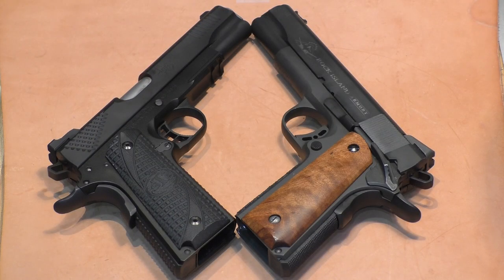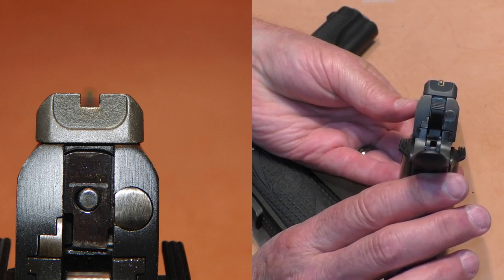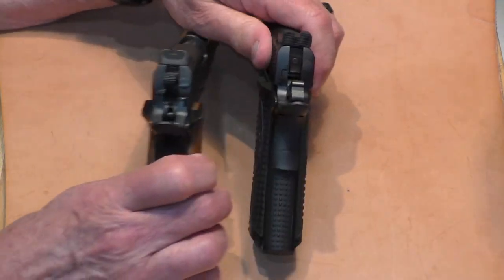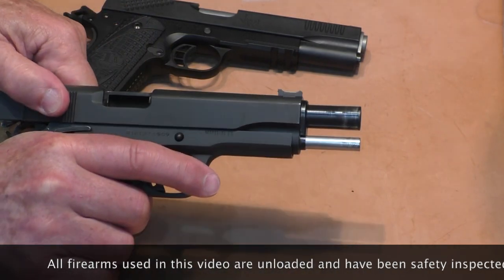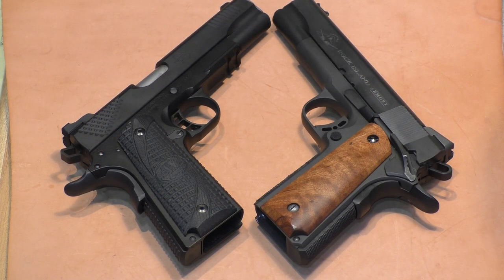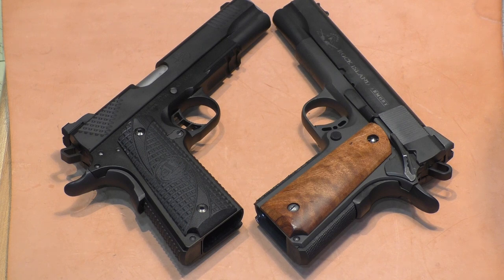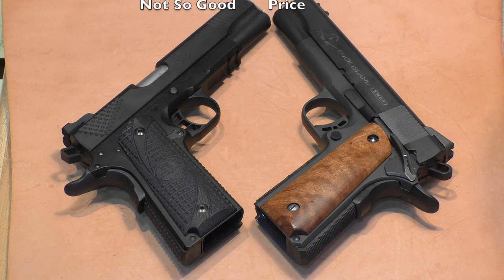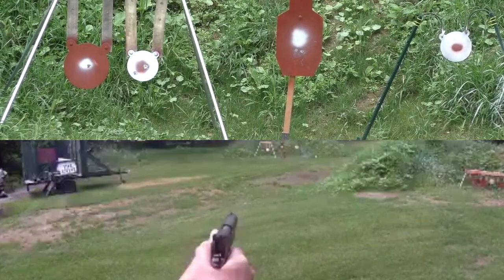1911 Part 5 - STI Duty One 5.0 vs Rock Island 1911 9mm - A $400 1911 against a $1,500 1911??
Putting a $400 Armscor Rock Island Armory 1911 9mm up against a $1,500 STI Duty One 5.0 Lite 9mm.